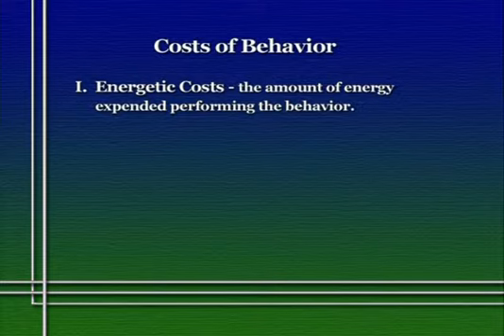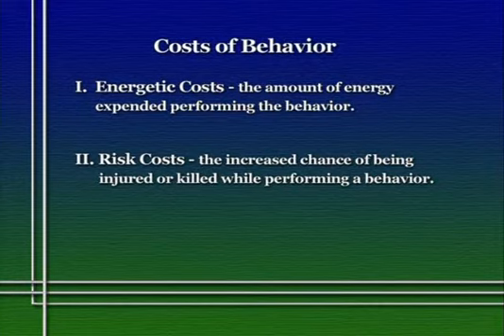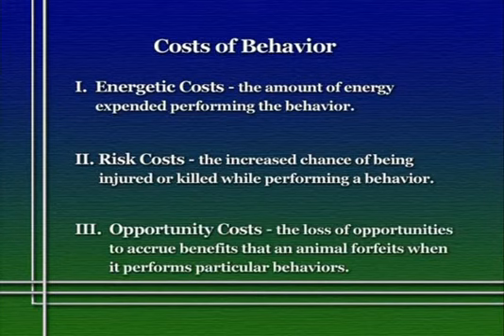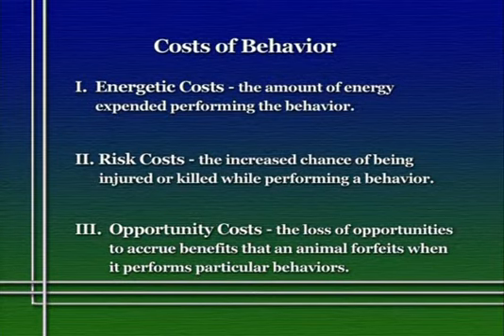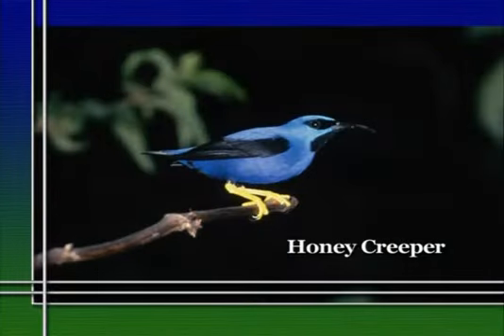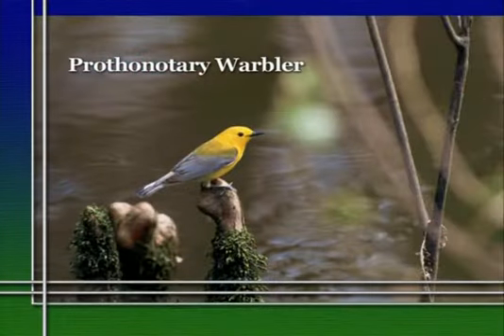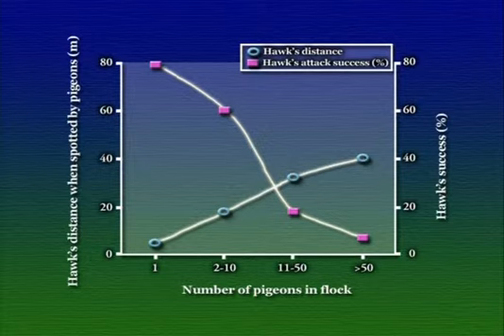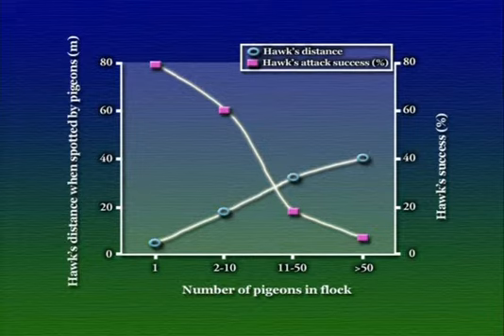62 Costs and Benefits of Behavior